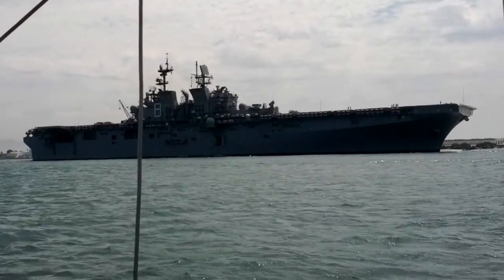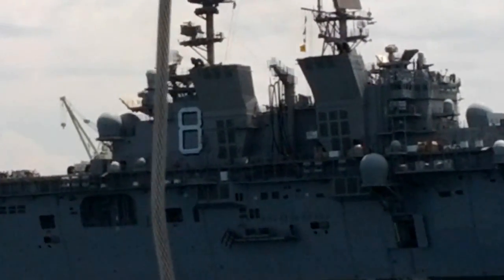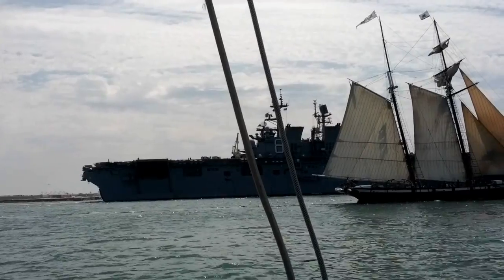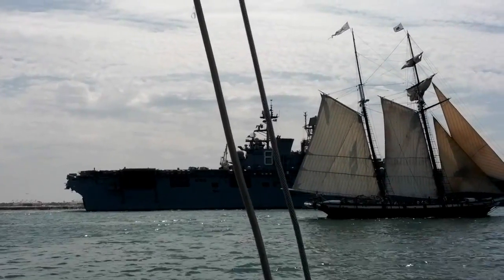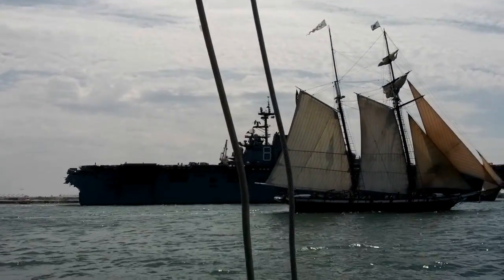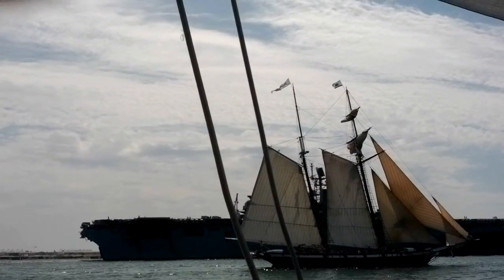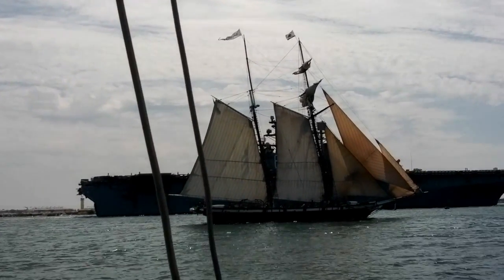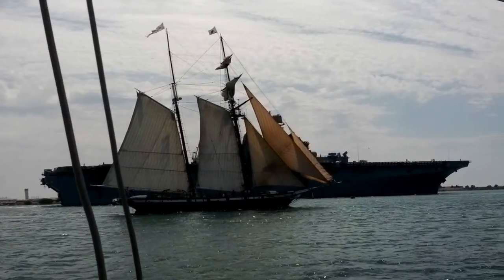USS Makin Island